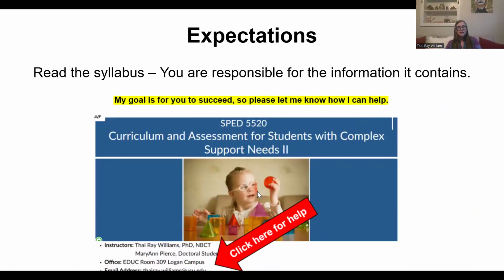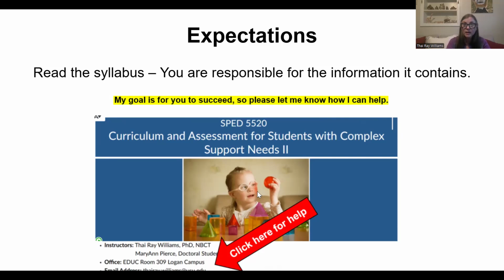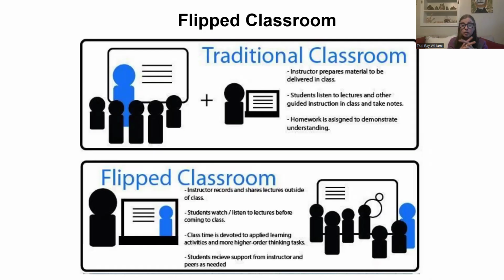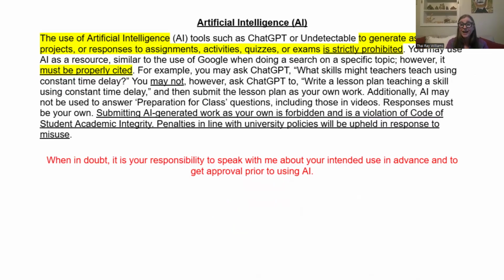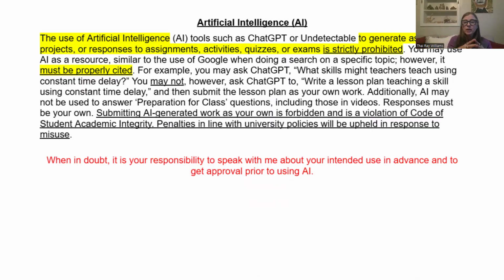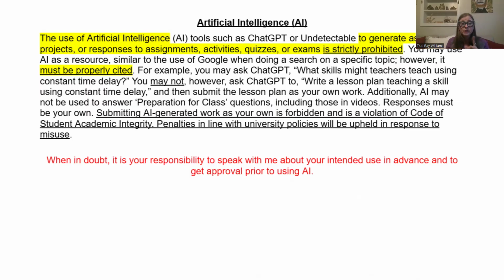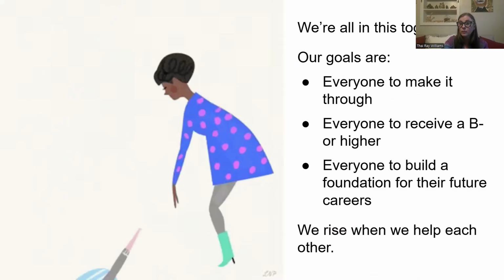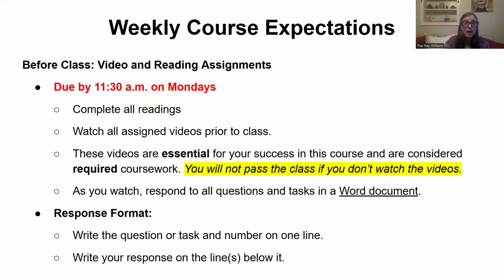SPED 5520/5512: Week 1- Course Introduction